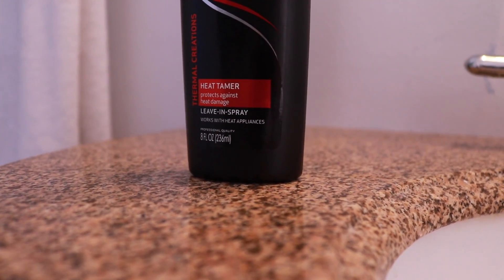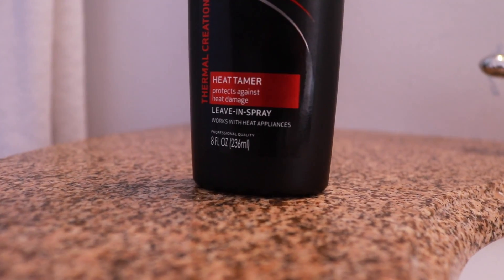2 For 1 Men's Haircut (Forward Fringe + Short Side Part)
This modern, trendy haircut lets you achieve two different looks very easily - the fashionable forward fringe style, and the classic, short side part.

After having an undercut for a long time, I decided to grow my hair out for a few months. I liked having longer hair. It was fun to style in a brushed back, high side part. But it was also hard to manage. Long hair isn't exactly convenient when it comes to working out or living in a hot climate.

So I decided to change things up with a shorter hairstyle. I brought my stylist some pictures of haircuts that I loved, and he gave me this short, textured, layered, thinned out haircut (using scissors and thinning shears).

It's a great haircut because you can style it a few different ways. In this video, I'll show you how I do the forward fringe style, the side swept fringe and the more conservative side part. Enjoy, and leave any questions in the comments below!
SHOP THE VIDEO
▪ Pre-styler (before drying) (Amazon)
▪ Blow dryer (better than mine) (Amazon)
MY GEAR
▪ Canon T6i (Amazon)
▪ Lens #1 (50mm) (Amazon)
▪ Lens #2 (10-18mm) (Amazon)
▪ Lens #3 (24mm) (Amazon)
▪ Lav mic (Amazon)
▪ Desk mic (Amazon)